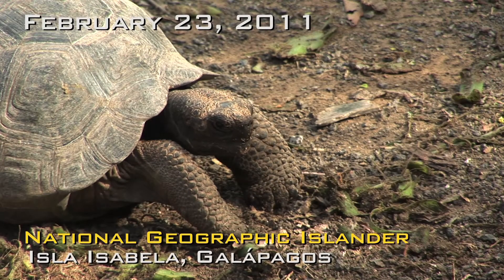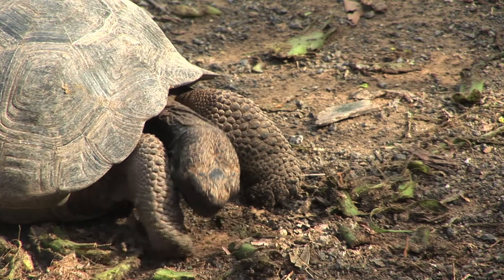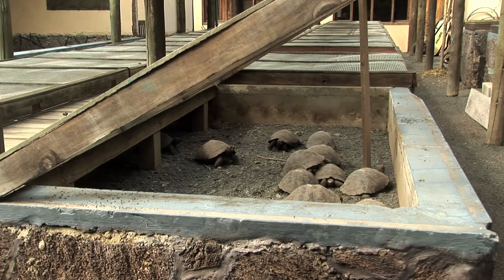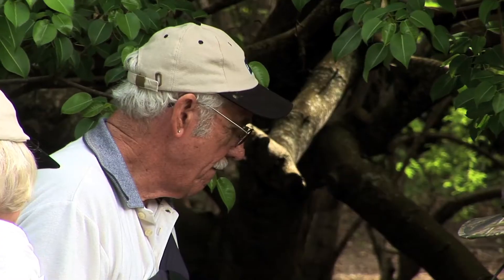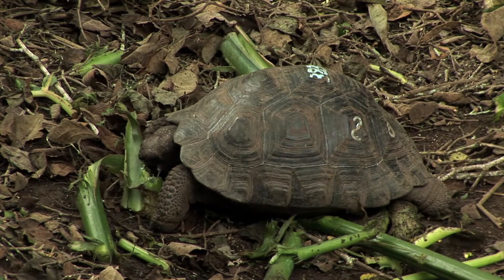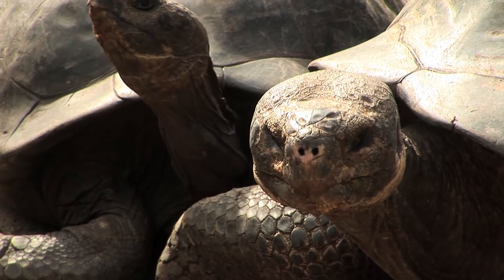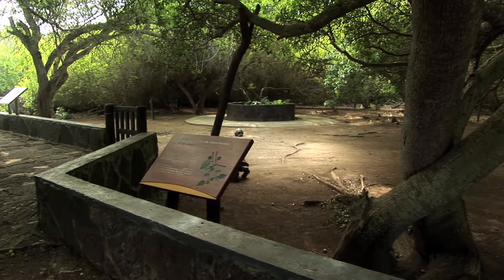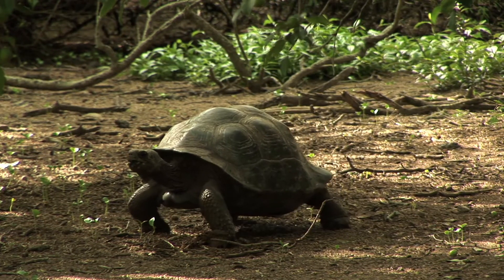Tour the Galápagos Giant Tortoise Breeding Center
Take a tour of the giant tortoise breeding center on Isla Isabela in the Galápagos Islands, and learn about the Galápagos National Park's effort to reestablish this remarkable species. Learn more about Lindblad Expeditions-National Geographic cruises in Galápagos